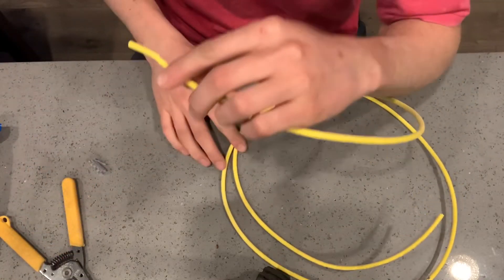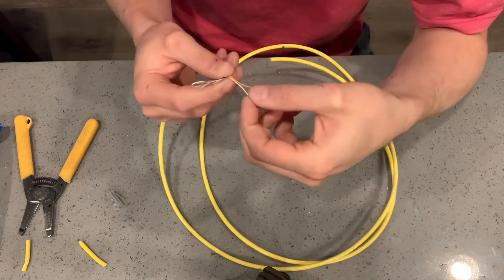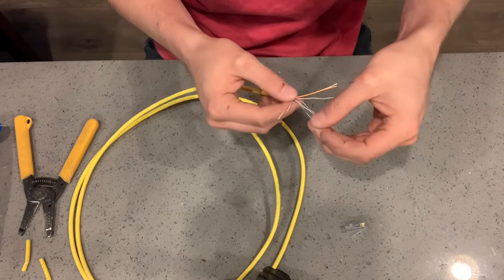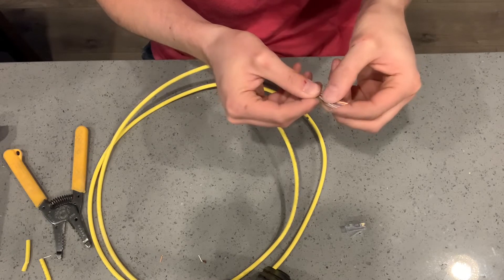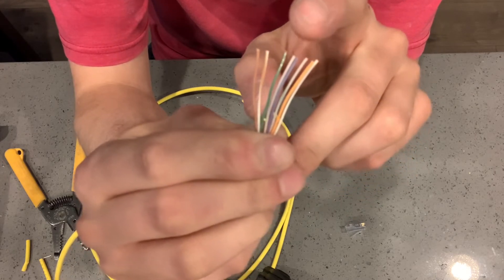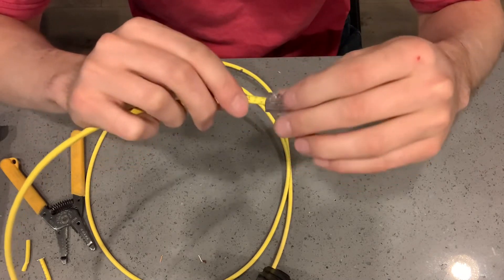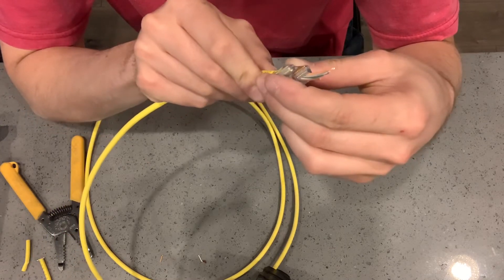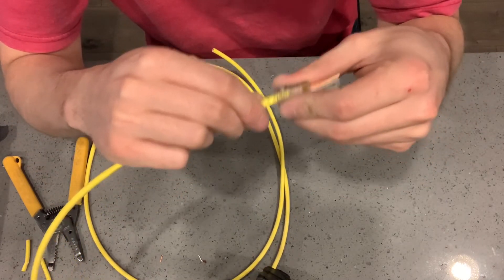How To Terminate An RJ45 Connector "B Pattern" (Step By Step)